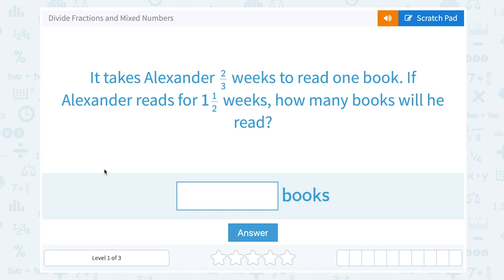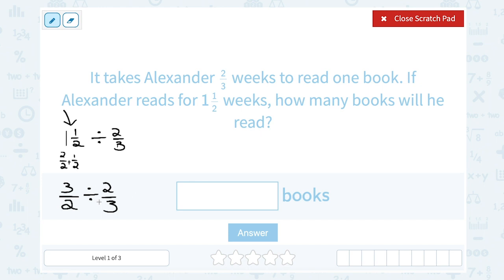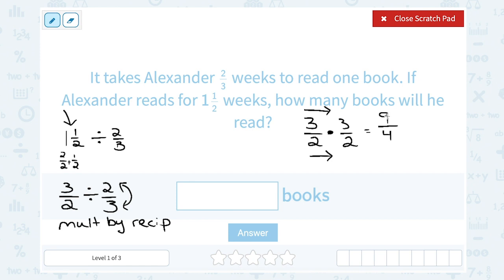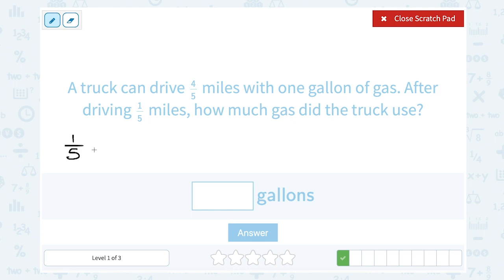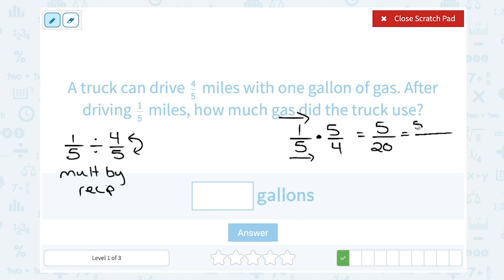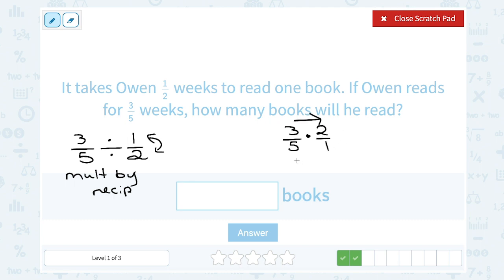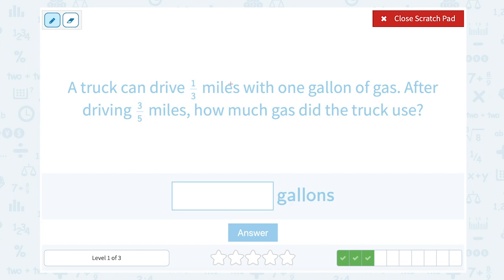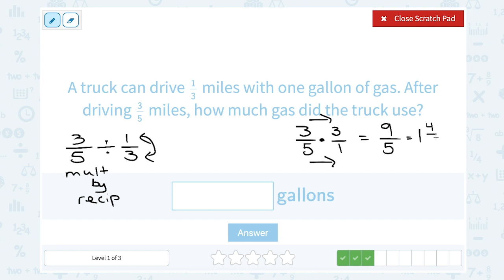6.29 Divide Fractions and Mixed Numbers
Divide Fractions and Mixed Numbers
Practice solving division word problems with mixed numbers.